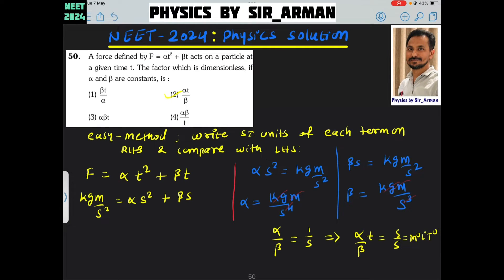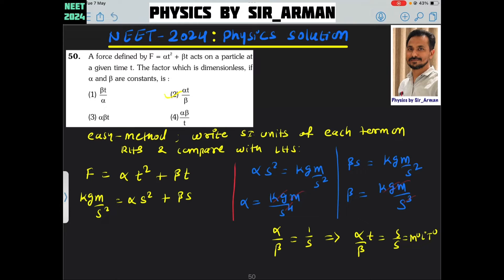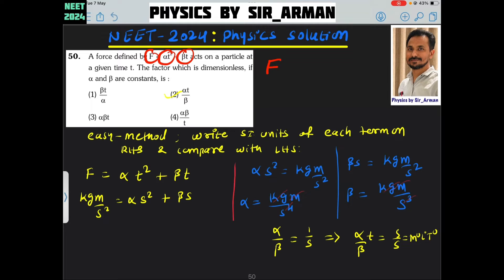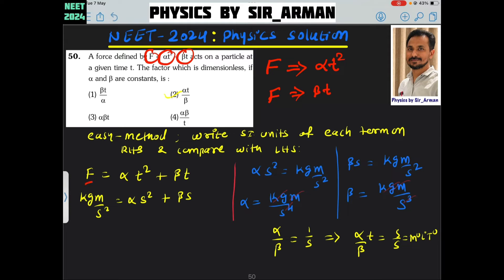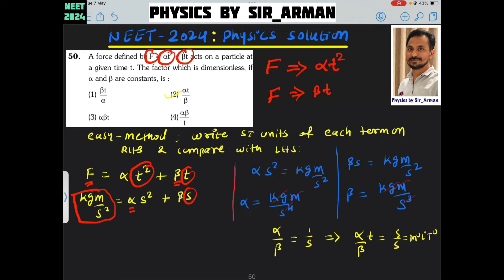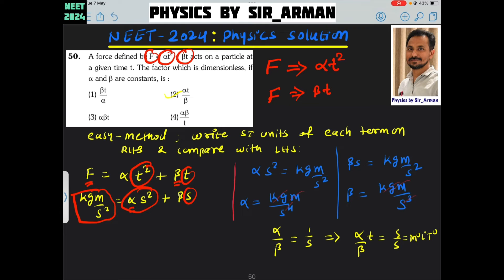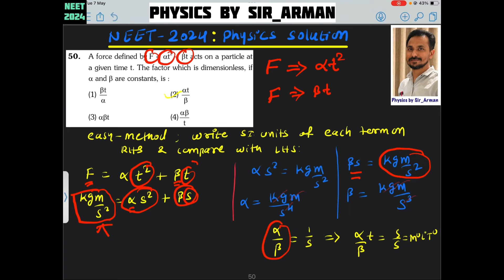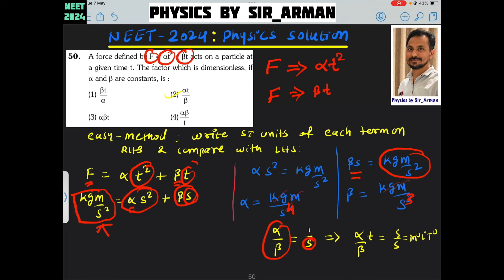A force defined by F = at² + Bt acts on a particle at a given time t. The factor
NEET ELECTROSTATICS PYQs

A force defined by F = at² + Bt acts on a particle at a given time t . The factor which is dimensionless, if a and ẞ are constants, is: